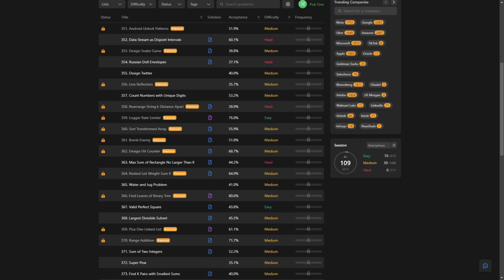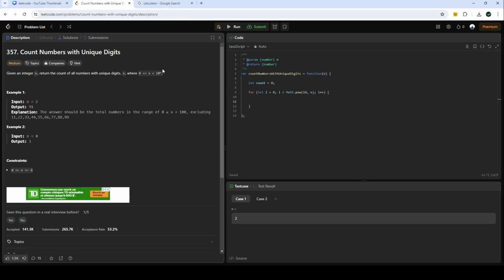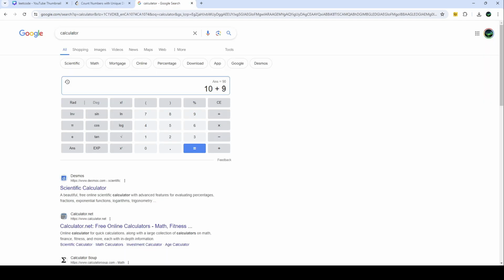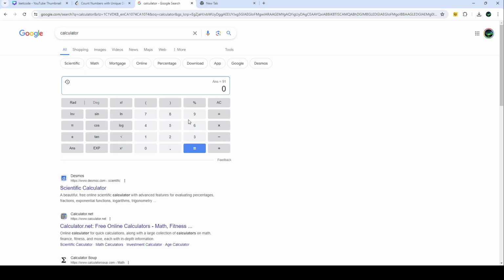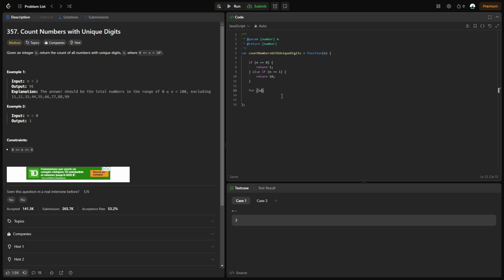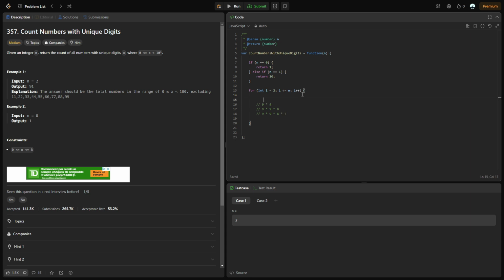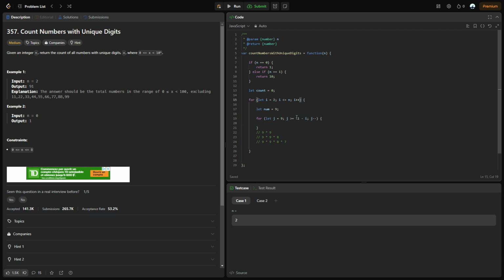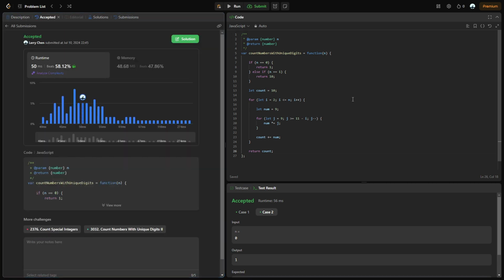Can I solve LeetCode #357 (Count Numbers With Unique Digits)?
More of a math problem but still good practice!